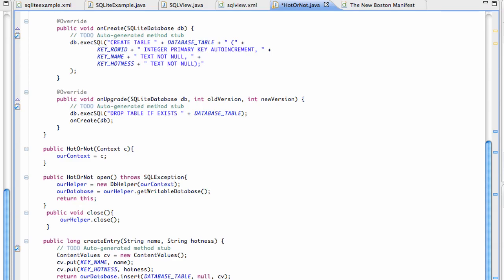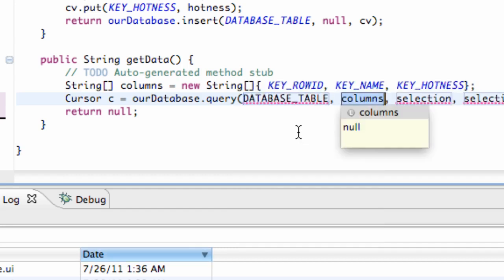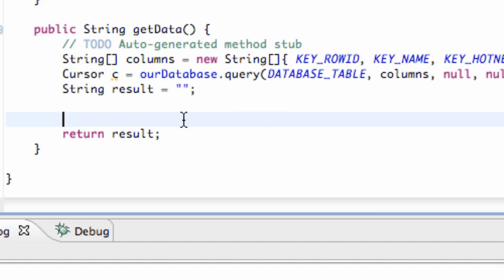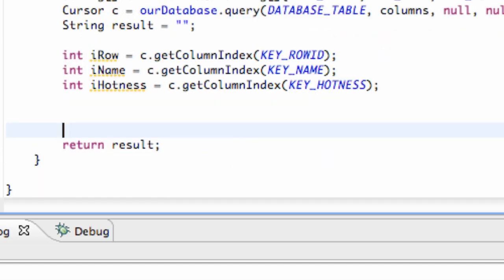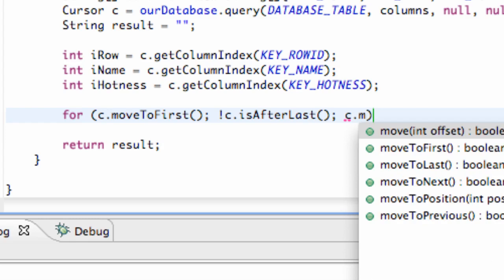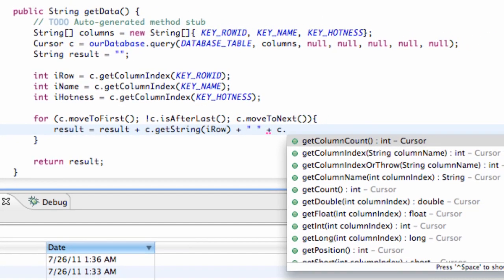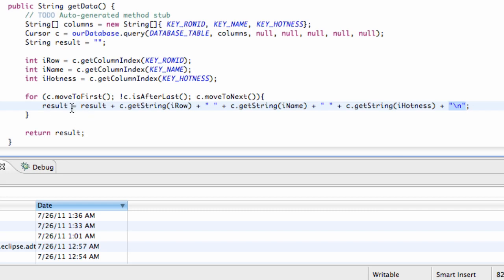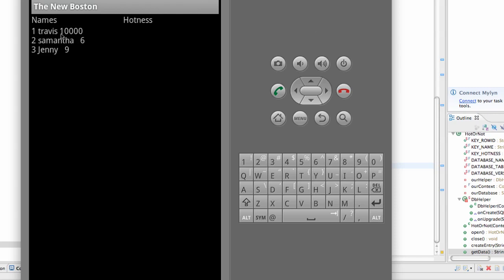Android Application Development Tutorial - 120 - Reading SQLite Database with Cursor